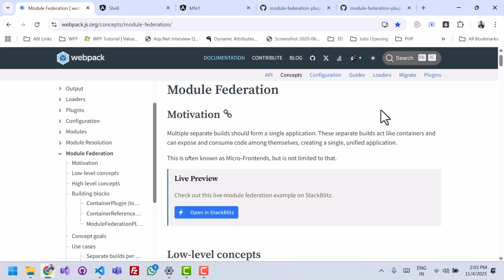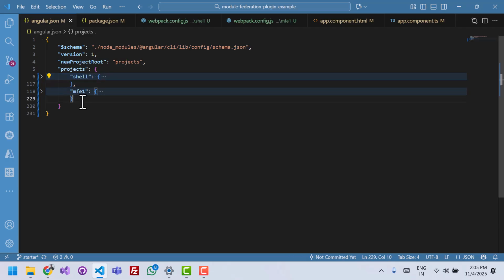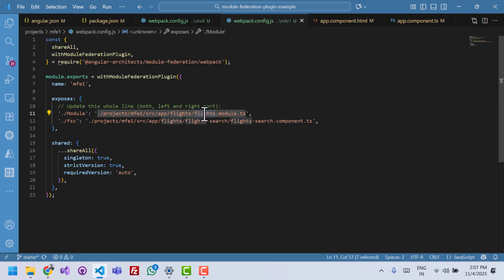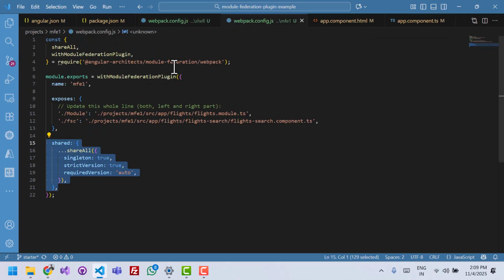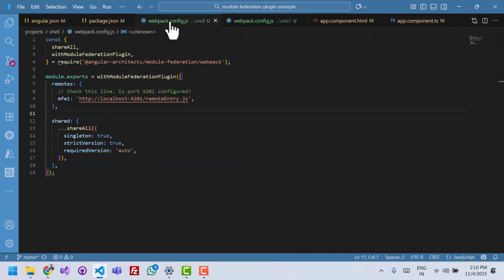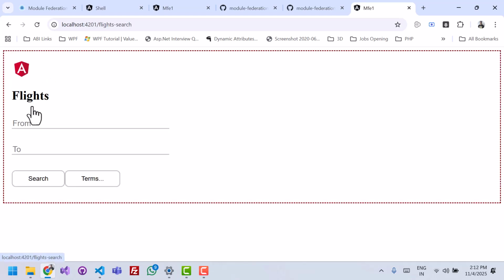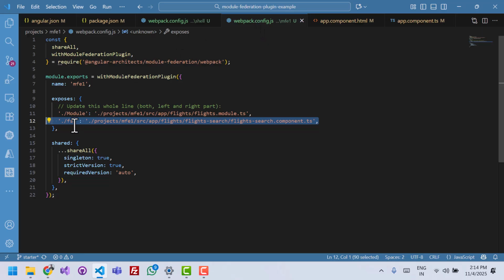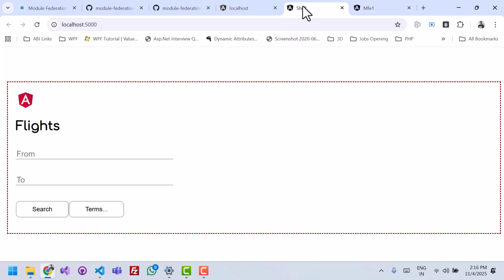Angular Module Federation (Micro Frontend)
This will helps you to understand Micro Front End with the help of Angular and Webpack module federation